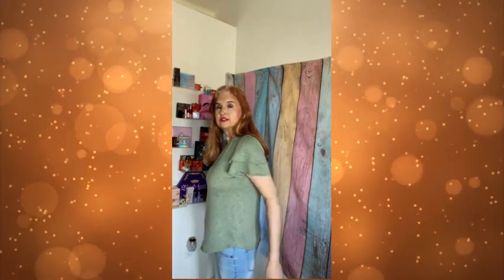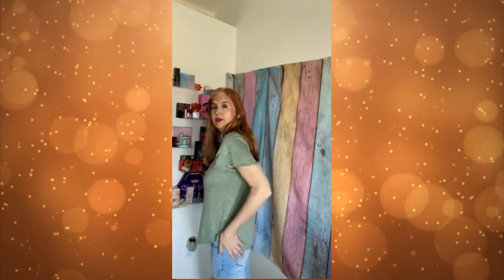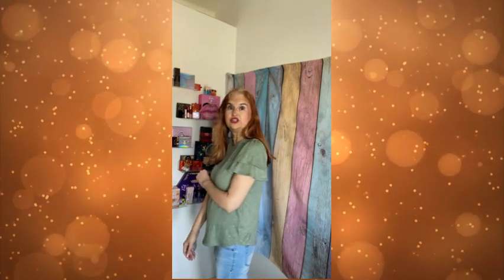Wardrobe update with Stitch Fix & Discount link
Wardrobe update is easy with StitchFix. Use my code below to get your first box with NO style fee required!  Buy what you like and send the rest back.
Stitch Fix: We both get a $25 discount if you use my link. Please order promptly, if you use the link, so that we both get our credit quickly.
TIME STAMPS
00:00 Five winners or Zero
00:24 Kaileigh top
01:34 Bobeau top
03:06 Market and spruce top
04:42 Mason and Belle top
07:10 Michael Kors top
10:41 Info and what I bought
15:56 TFW
My channel is unique, unlike all the other beauty channels. Why? Because I use a cohost (a camel puppet) to give different opinions and add to the conversation. We have boxes, battles, and bountiful fun! Don’t forget to check out the links below, to save money on various boxes. All items/boxes were purchased with my own funds, unless stated otherwise during the video.
Balanced Lifestyle Box (quarterly)    the code saves you 15%
Allure beauty box:
(you will need to use my name Anne Marino on website to get the $10 discount on a monthly box)
I am not responsible for any damage/harm to persons that might try a product seen or recommended in a video, or provided in a giveaway. It is the  users responsibility to use items safely and correctly. Any giveaway I provide to my subscribers is not associated with YouTube , IG , or the brands provided in the giveaway. Some items will be from the boxes I have reviewed, other items might be things that I purchased separately, for a giveaway. I am not responsible for lost or damaged packages/items provided in a giveaway. You must be 18 years of age and live in the USA to qualify to win a giveaway. You must live in a state that allows you to participate in giveaways, it is the winners responsibility to know what their state allows. It is the responsibility of a giveaway winner to provide correct/current shipping address, when they respond to accept their prize. I will never ask a winner (or any subscriber) to provide me with money or any personal information (other than name and shipping address, if they should happen to win a giveaway). Any name and address collected for giveaway will be via private email or IG DM.  The music/sound effects in this video (and all prior and subsequent videos) is from WeVideo editing system, unless indicated otherwise. WeVideo has indicated that music/sound effects are free to use in YouTube videos, without any restrictions. Free domain usage of music from WeVideo.
My channel focus is on